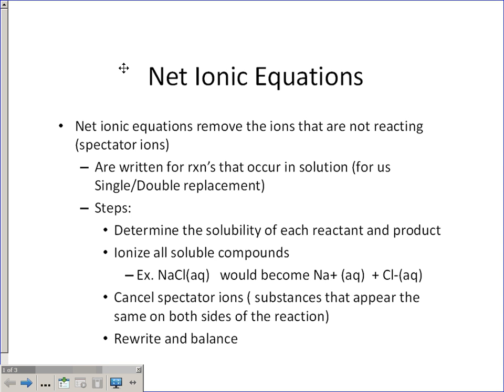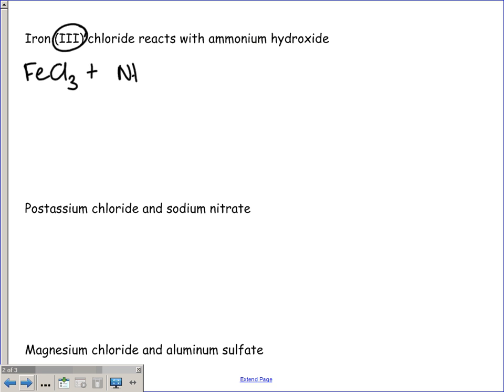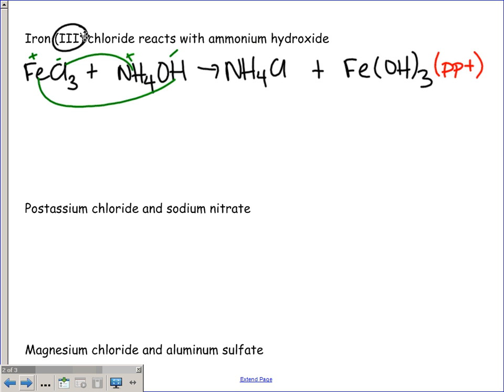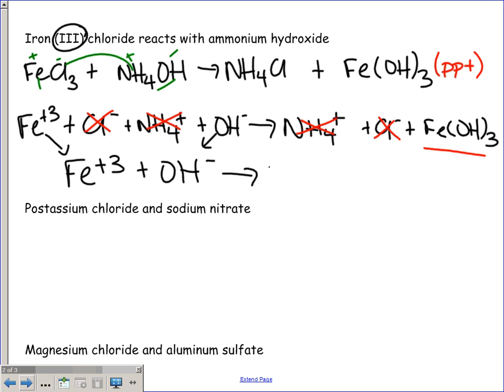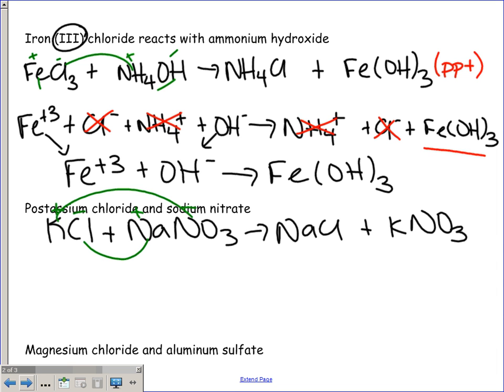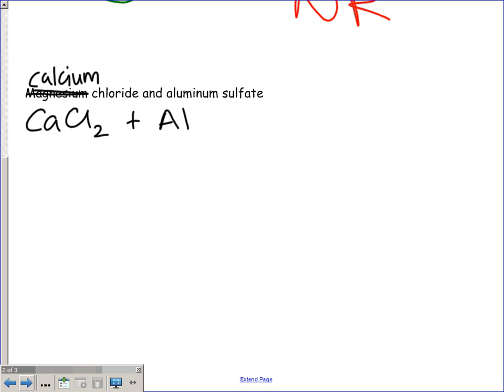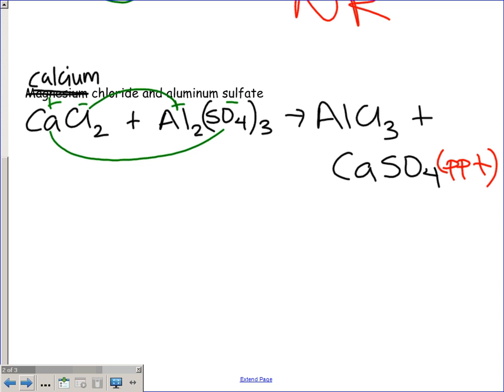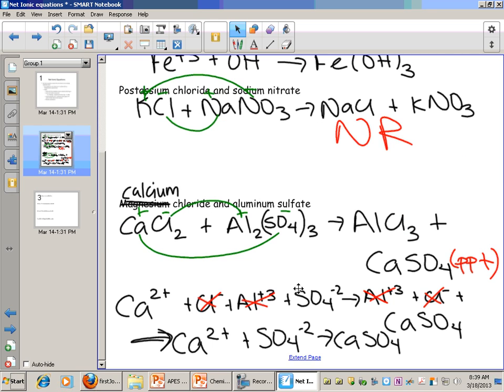Net Ionice Equations